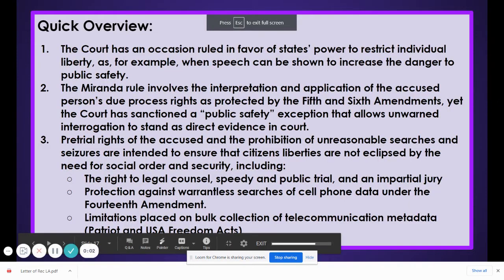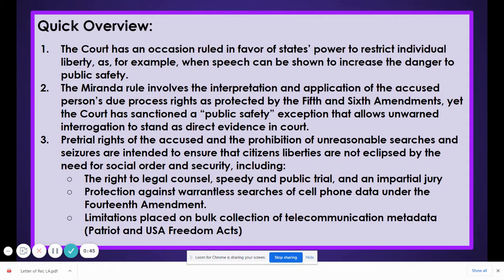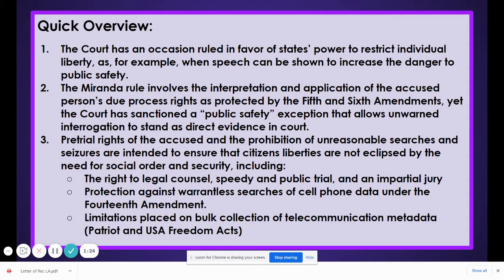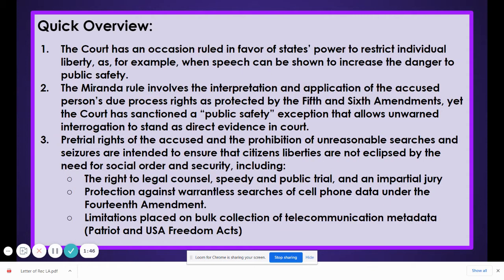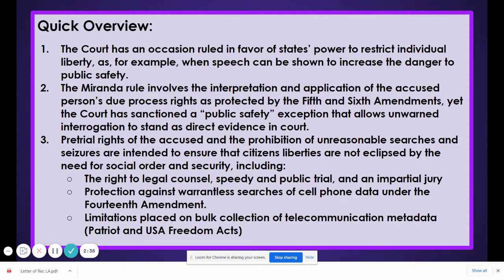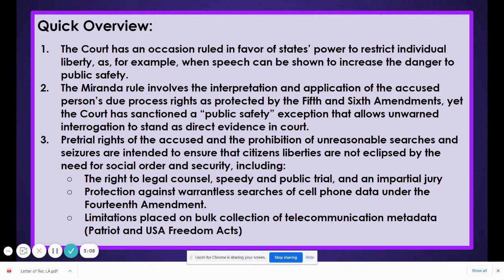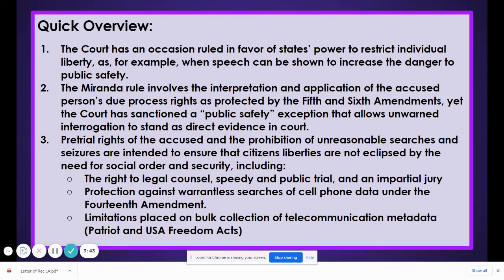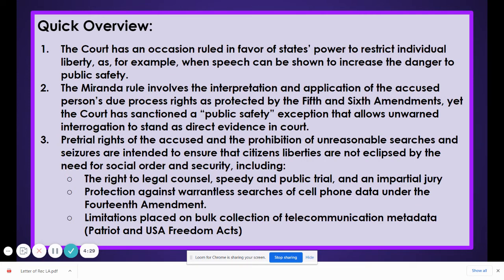Rights of the Accused Intro